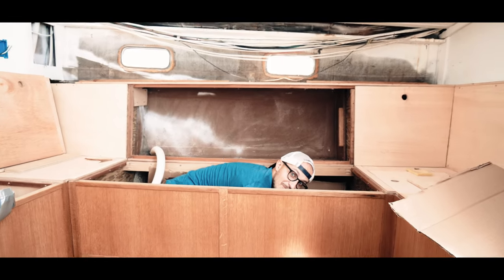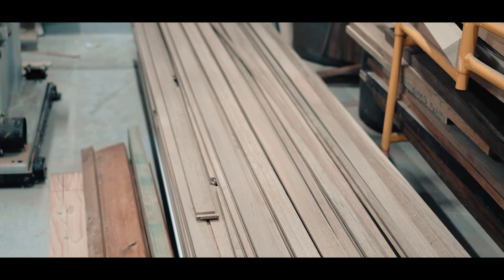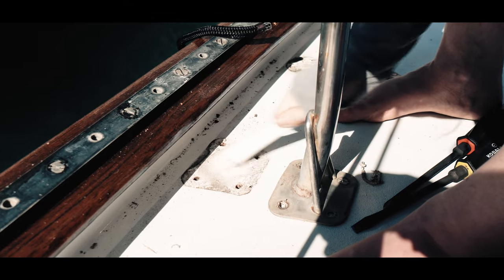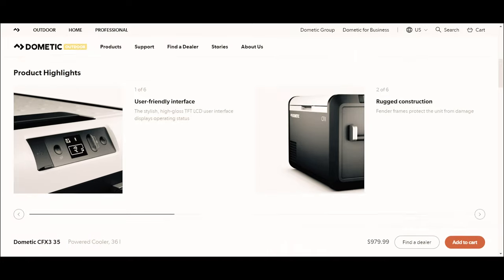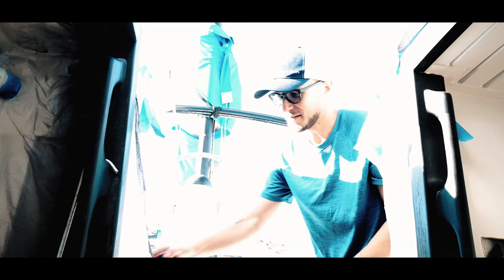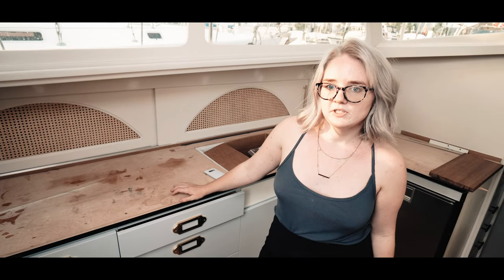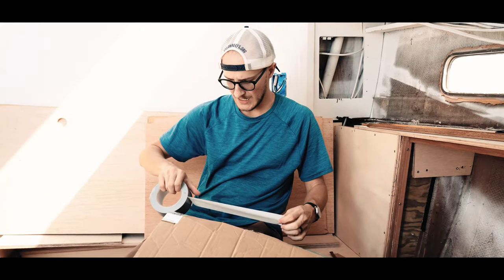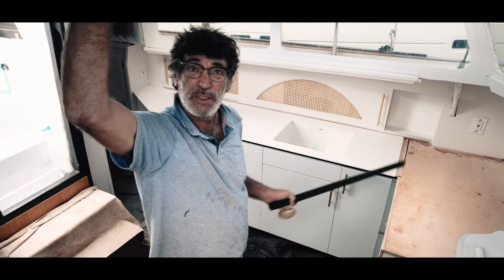Our boat galley gets a MAJOR REFIT | Boat Life Ep. 9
In this episode of our boat renovation series, we are thrilled to share the progress we've made on the galley onboard Blue Planet! We've installed brand-new cabinets, a sleek countertop, and appliances that fit our tiny home lifestyle perfectly. Plus, we finally completed the flooring, and it looks amazing. We're so close to finishing the renovation, and we can't wait to share the final product with you.

Honolulu, HI and beyond!

0:00 - Intro
0:50 - To the Workshop
2:14 - Still Leaking
3:44 - Fridges
6:05 - The New Cabinets
8:37 - Settee
12:52 - Countertops Going In!